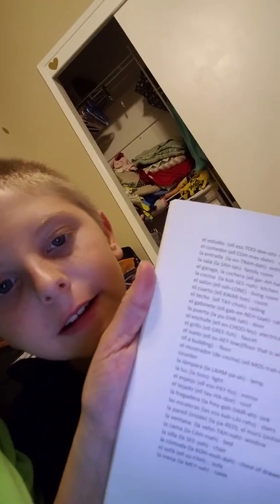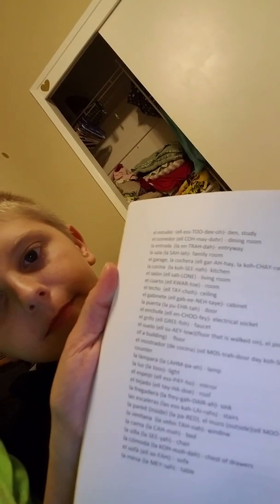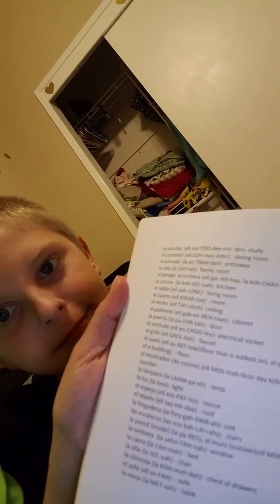Demo of Lightning-Fast Spanish for Kids & Family - learn Spanish thru everyday conversation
Check us out as we go through a look at this natural approach to teaching Spanish - through every day conversation! We show you the book (which is only 86 pages, but full of great guidance) and demonstrate how to use it. (Pardon my tripping over my tongue and sounding off compared to other videos. I have some cold sores going right now that are really bothersome. I always break out in cold sores right before I get sick, and everyone in my family has gone through the dreaded cold that is circulating but me. This is my indication I am next.)

Note: These products were received for free/reduced cost in exchange for an unbiased review. Statements/opinions are our own with no external influence. Videos are raw and unedited. Please refrain from commenting on the nature of these videos. Our goal is to provide honest, unbiased, unedited videos that show the reality of what is going on, how items are used, and real life in the moment.